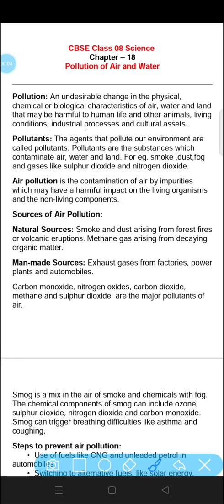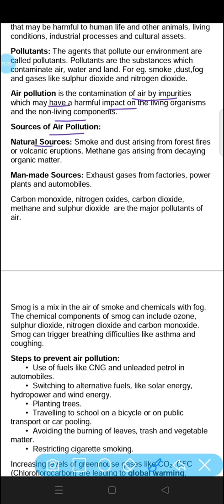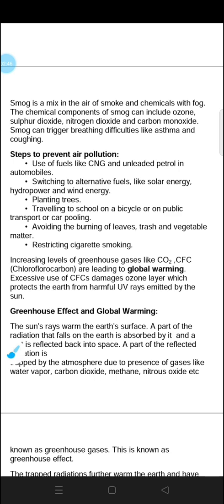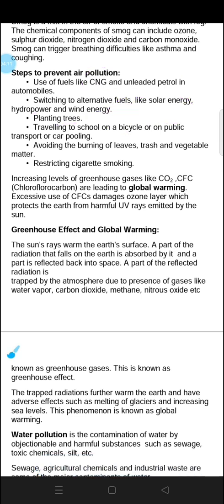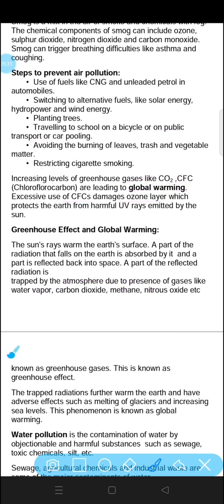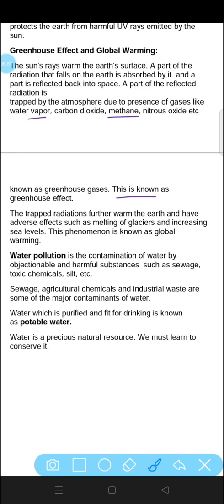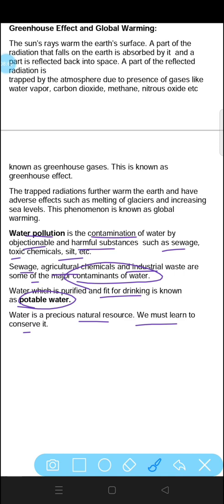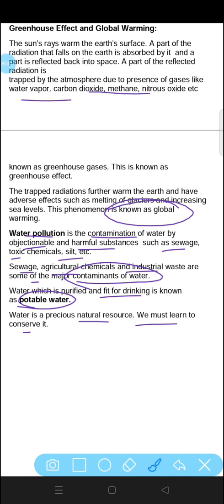Pollution of Air and Water